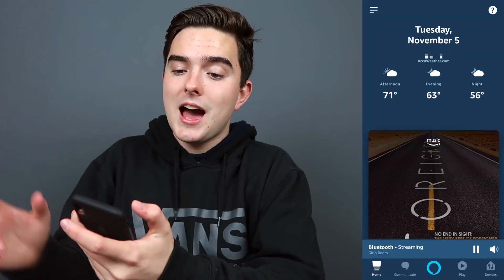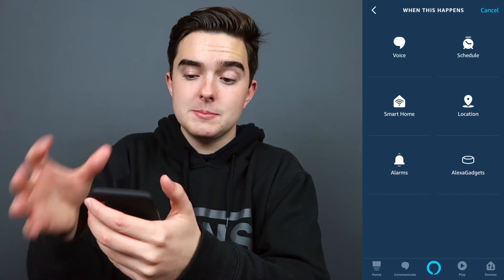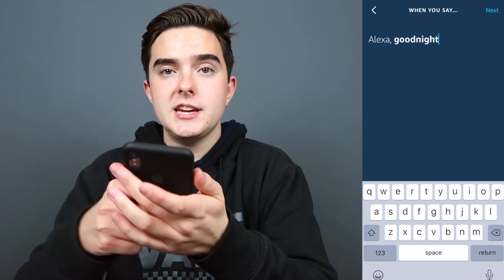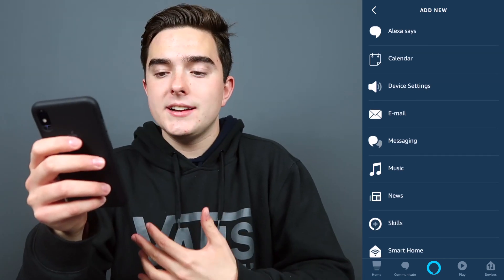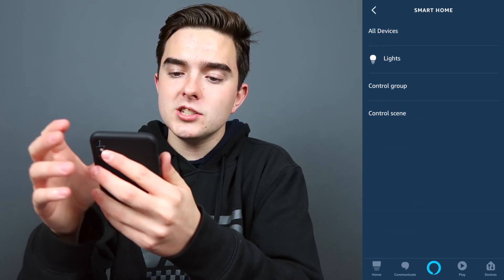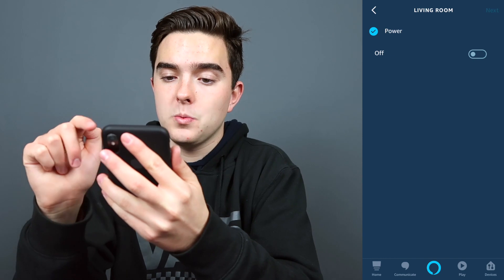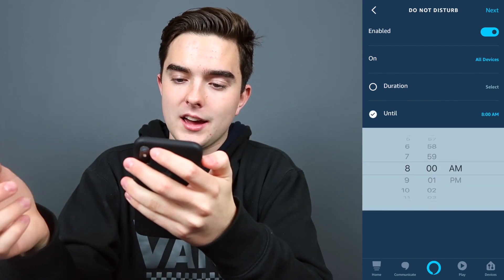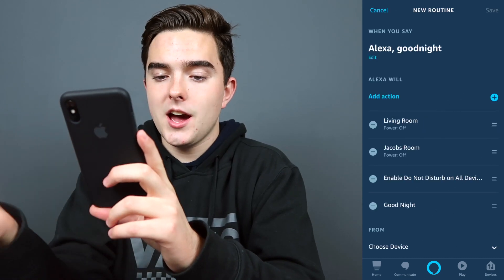How To Make Your Amazon Echo A LOT Smarter!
Today, I'm going to be showing you how to make your Amazon Echo A LOT smarter using routines! Enjoy!
NEW Amazon Echo